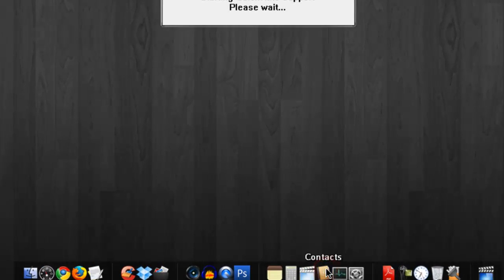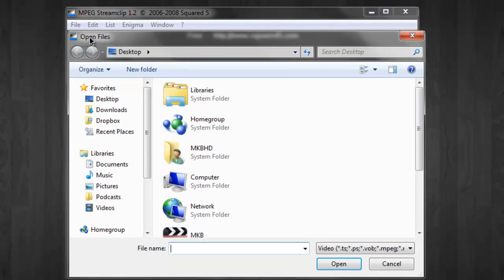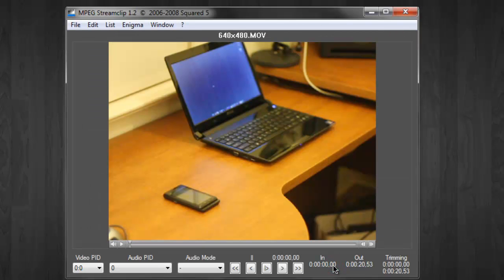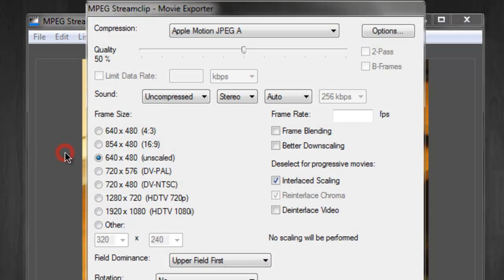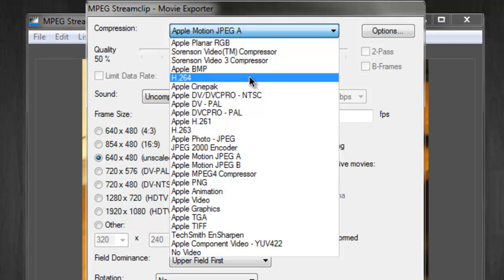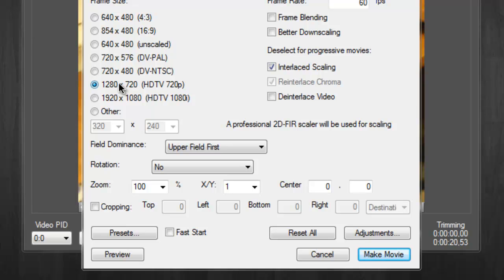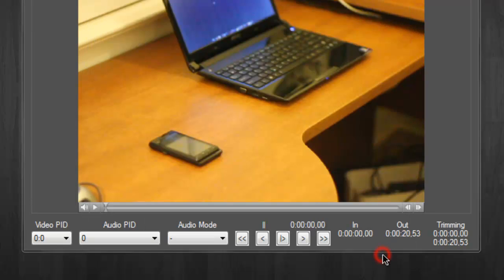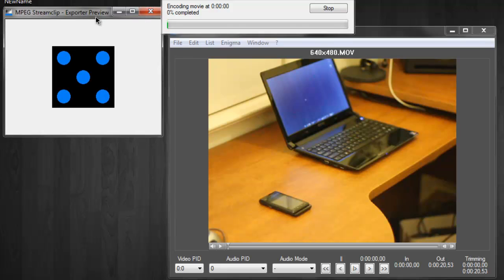Optimize your HD Videos!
I go by 'MKBHD' on YouTube for a reason! High Definition videos can really help to create a professional, appealing channel. Now you can always upload in HD!